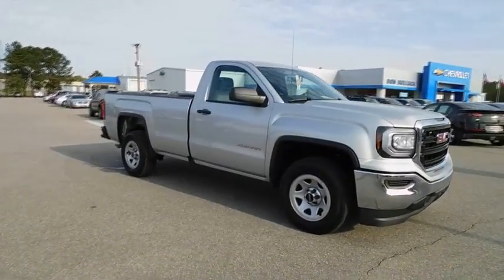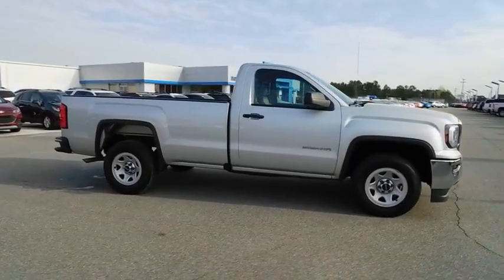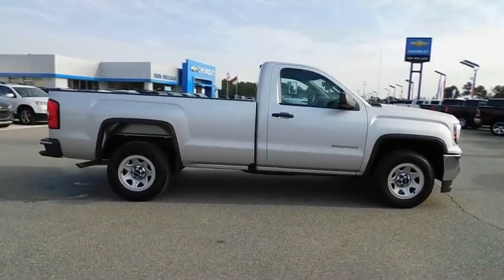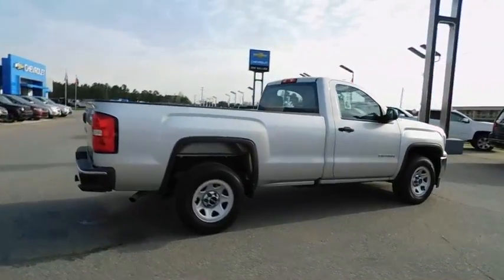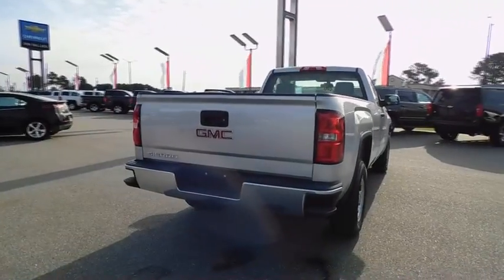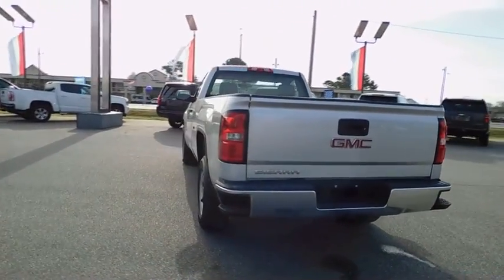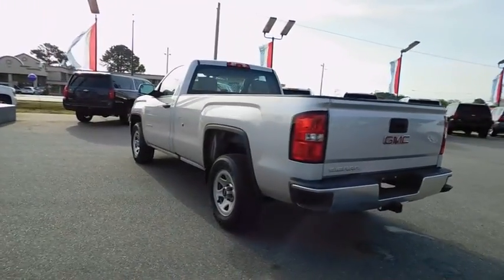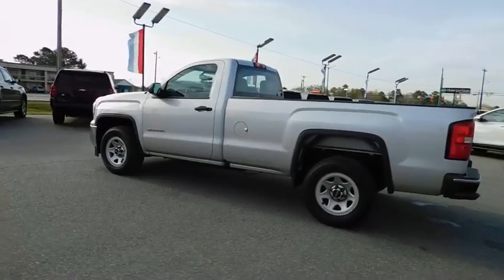2016 GMC Sierra 1500 Rocky Mount, Wilson, Goldsboro, Raleigh, Wake Forest, NC P11107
Quicksilver Metallic Used 2016 GMC Sierra 1500 available in Rocky Mount, North Carolina at Don Bulluck Chevrolet. Servicing the Wilson, Goldsboro, Raleigh, Wake Forest, NC area.

THAT'S RIGHT, ONLY 18,737 MILES ON THIS ONE OWNER QUICKSILVER METALLIC REGULAR CAB SIERRA WITH THE 5.3L ECOTEC3 V8 ENGINE * FROM THE POWER WINDOWS AND LOCKS, TO THE REAR VISION CAMERA, THIS IS A NICE TRUCK * WINDOWS, LOCKS, TILT AND CRUISE CONTROL * BEDLINER * REMOTE KEYLESS ENTRY * LED CARGO BOX LIGHT * POWER HEATED OUTSIDE MIRRORS * REMOTE LOCKING TAILGATE * TRAILERING PACKAGE WITH LOCKING REAR DIFFERENTIAL * TRAILER BRAKE CONTROLLER * HAS THE REMAINING FACTORY WARRANTY * AIR CONDITION * AM/FM STEREO WITH A 4.2 INCH COLOR SCREEN RADIO * RUBBER FLOOR COVERING * 40/20/40 SPLIT FOLDING BENCH SEAT * HEAVY DUTY SUSPENSION * AND SO MUCH MORE * CALL OR EMAIL FOR MORE INFO * STK# P11107
DIFFERENTIAL  HEAVY-DUTY LOCKING REAR,SIERRA CONVENIENCE PACKAGE  includes (DL8) outside heated power-adjustable mirrors  (AQQ) Remote Keyless Entry  (UVC) Rear Vision Camera  (KI4) 110-volt AC power outlet  (A91) remote locking tailgate and (UF2) LED cargo box lighting; For Regular Cab also includes (A31) power windows,REAR AXLE  3.42 RATIO,TRANSMISSION  6-SPEED AUTOMATIC  ELECTRONICALLY CONTROLLED  with overdrive and tow/haul mode. Includes Cruise Grade Braking and Powertrain Grade Braking (STD),QUICKSILVER METALLIC,MIRRORS  OUTSIDE HEATED POWER-ADJUSTABLE  (includes driver's side spotter mirror) (Black,REMOTE KEYLESS ENTRY  Includes (A91) remote locking tailgate.),GVWR  6800 LBS. (3084 KG),PREFERRED EQUIPMENT GROUP  Includes Standard Equipment,TRAILER BRAKE CONTROLLER  INTEGRATED,LICENSE PLATE KIT  FRONT,POWER OUTLET  110-VOLT AC,CUSTOMER DIALOGUE NETWORK,AUDIO SYSTEM  4.2 DIAGONAL COLOR DISPLAY  AM/FM STEREO  with USB port and auxiliary jack (STD),REMOTE LOCKING TAILGATE,PICKUP BOX  (STD),LED LIGHTING  CARGO BOX  with switch on center switch bank,TIRES  P255/70R17 ALL-SEASON  BLACKWALL  (STD),WHEELS  17 X 8 (43.2 CM X 20.3 CM) PAINTED STEEL  (STD),REAR VISION CAMERA  with dynamic guide lines,COOLING  AUXILIARY EXTERNAL TRANSMISSION OIL COOLER,DARK ASH SEATS WITH JET BLACK INTERIOR ACCENTS  CLOTH SEAT TRIM,WINDOWS  POWER  with driver express up and down and express down on all other windows,SEATS  FRONT 40/20/40 SPLIT-BENCH  3-passenger  driver and front passenger recline with outboard head restraints and center fold-down armrest with storage. Vinyl has fixed lumbar and cloth has manually adjustable driver lumbar. (STD),TRAILERING EQUIPMENT  includes trailer hitch  7-pin and 4-pin connectors (Includes (G80) locking rear differential.),Rear Wheel Drive,Power Steering,ABS,4-Wheel Disc Brakes,Steel Wheels,Tires - Front All-Season,Tires - Rear All-Season,Conventional Spare Tire,HID headlights,AM/FM Stereo,MP3 Player,Auxiliary Audio Input,Split Bench Seat,Adjustable Steering Wheel,Power Door Locks,Cruise Control,A/C,Traction Control,Stability Control,Daytime Running Lights,Driver Air Bag,Passenger Air Bag,Front Side Air Bag,Front Head Air Bag,Rear Head Air Bag,Passenger Air Bag Sensor,Tire Pressure Monitor